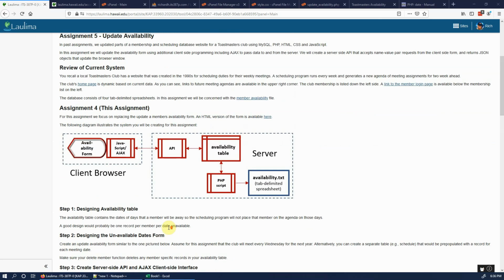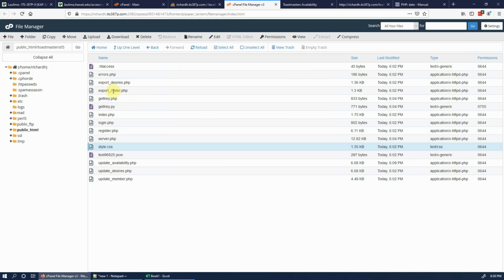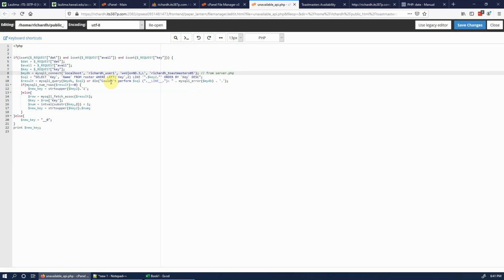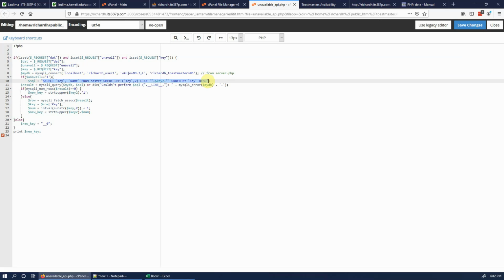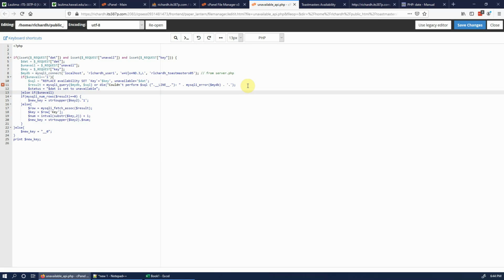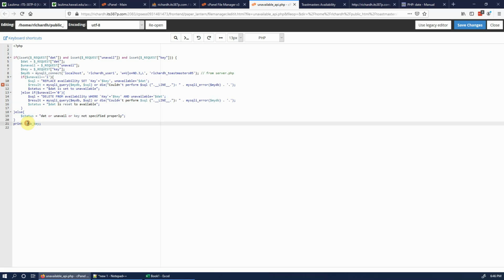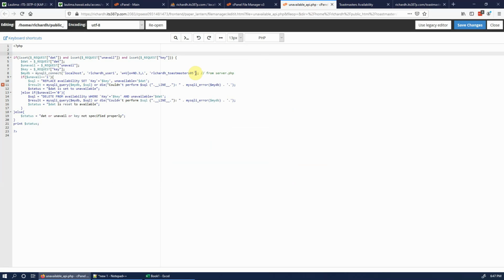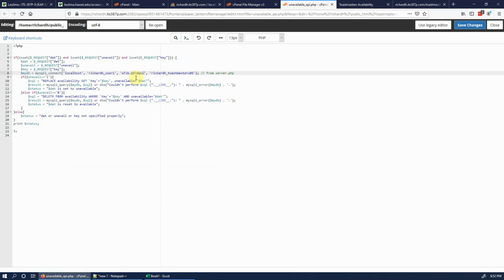ITS387P DBA PHP API to update availability table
This video shows how to make an API in PHP to update the availability table through an AJAX interface.